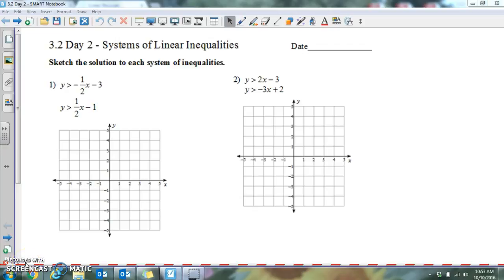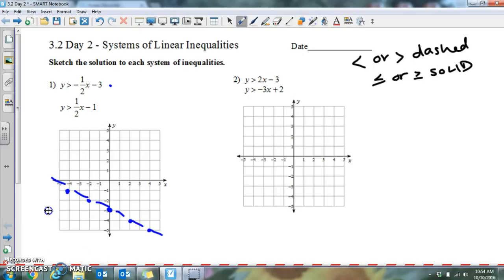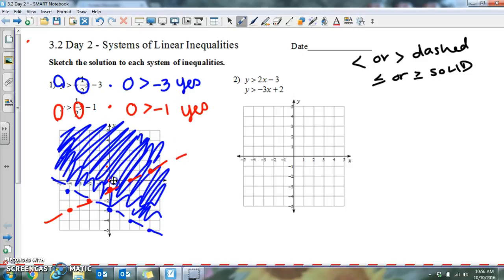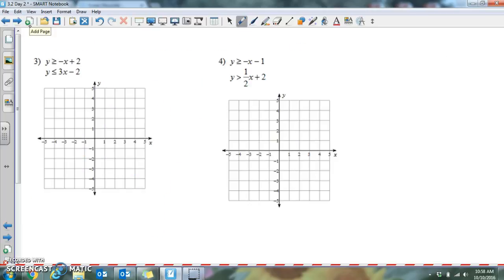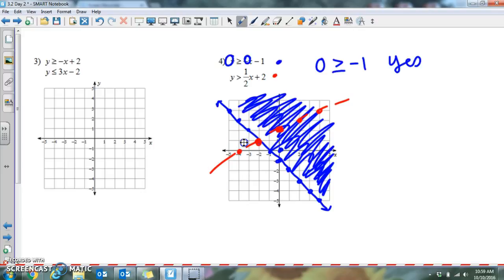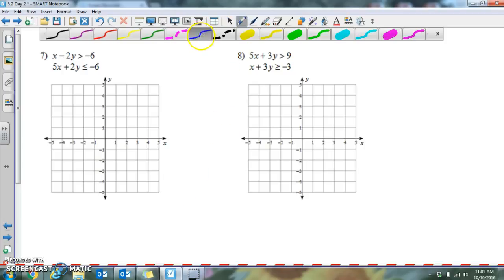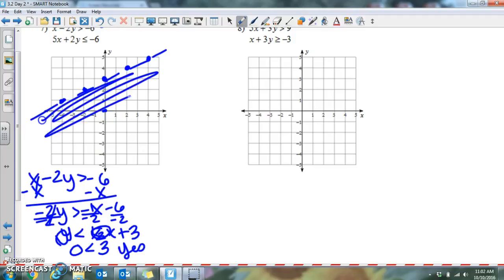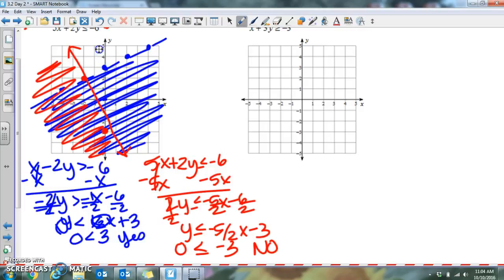Mrs. Clark 3.2 Systems of Linear Inequalities